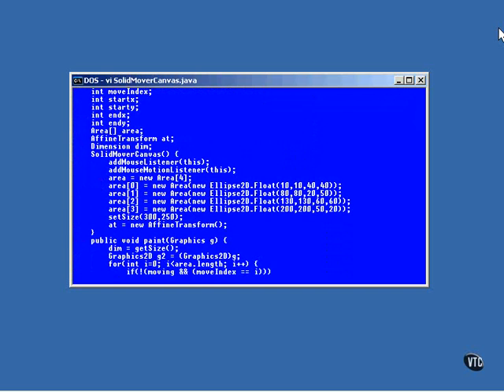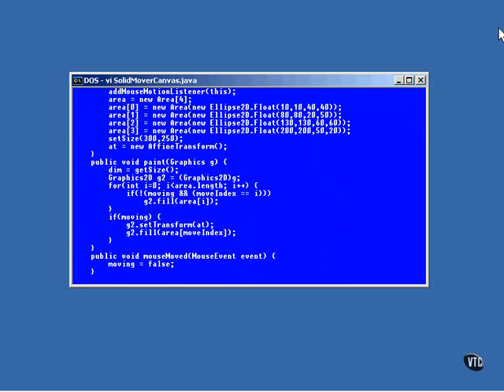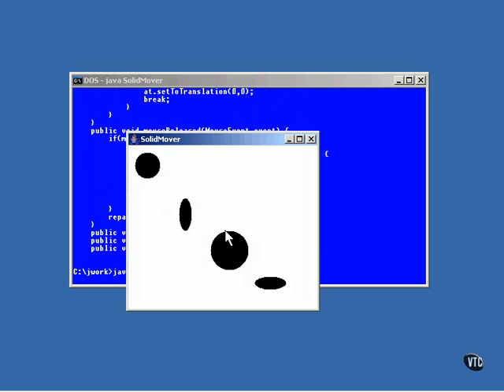Lesson7 Dragging Solid Objects | Java Graphics Tutorial